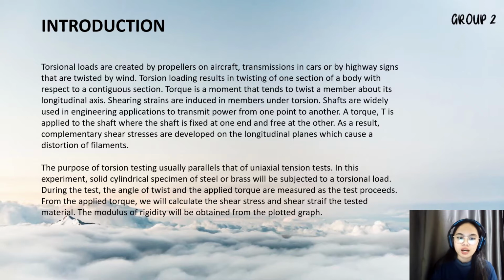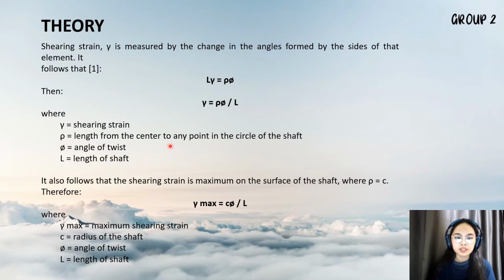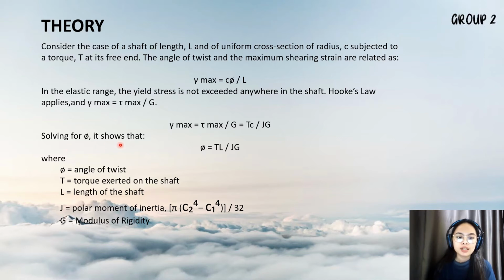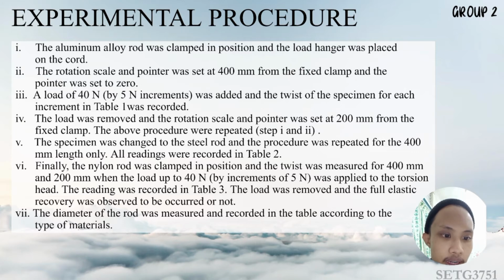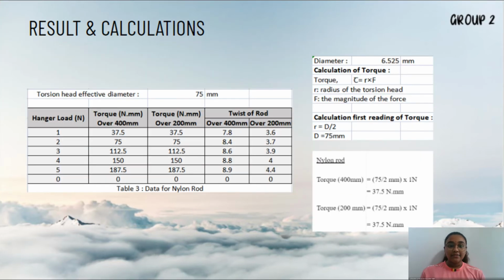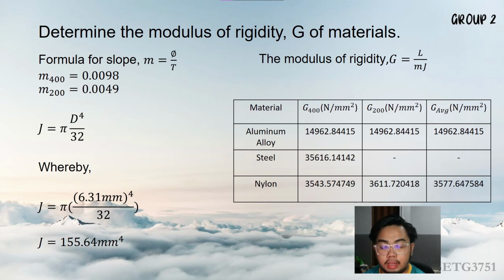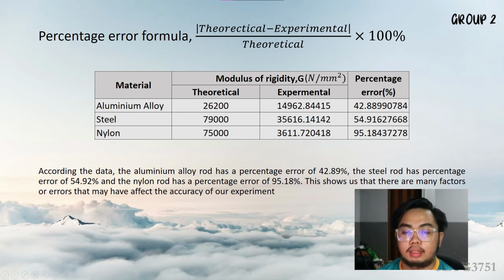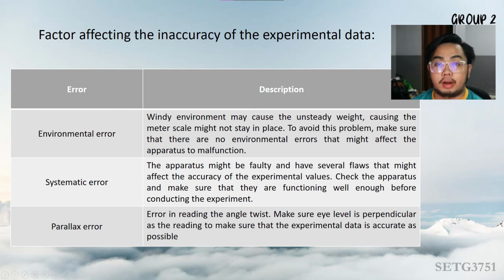G2 E6 TORSION OF BAR EXPERIMENT